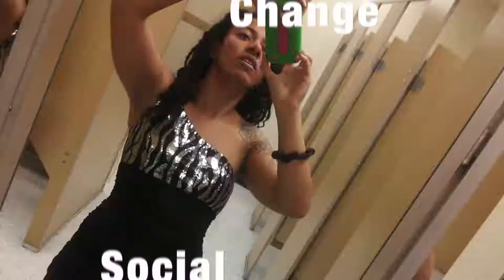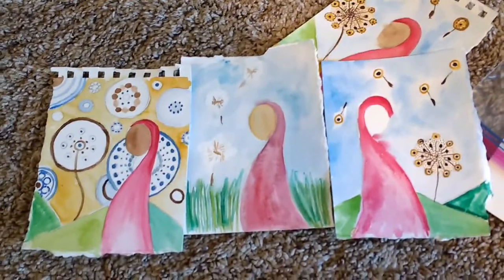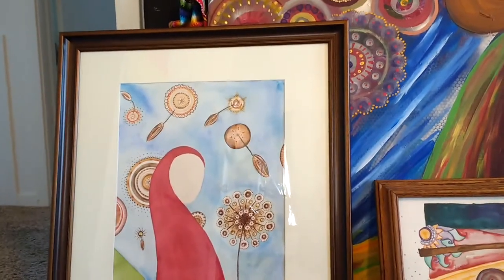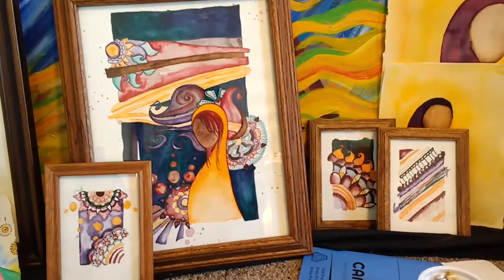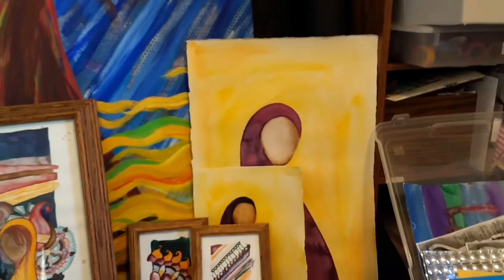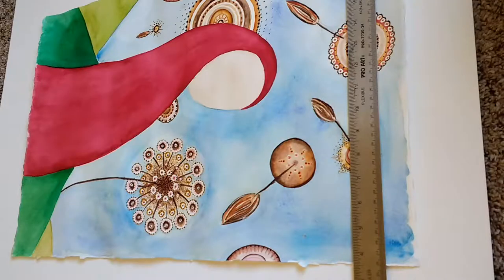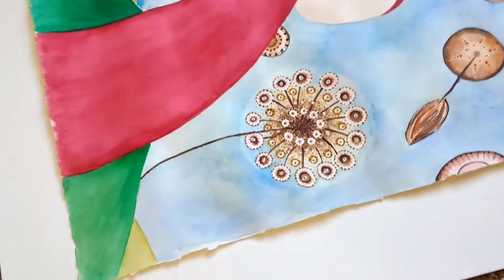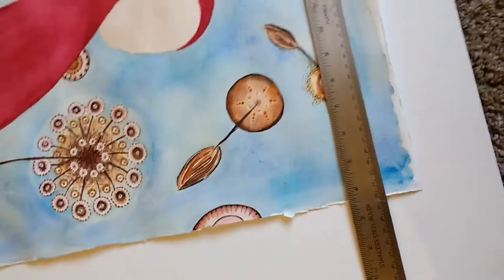Why I do My Own Framing & Matting for Commissions - Studio Tour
Richland, WA
99352